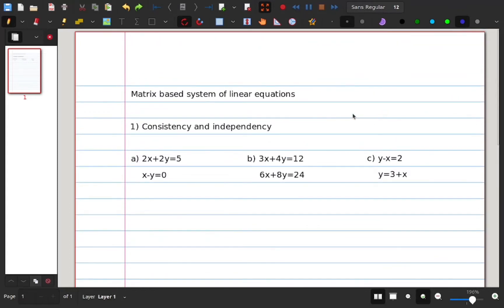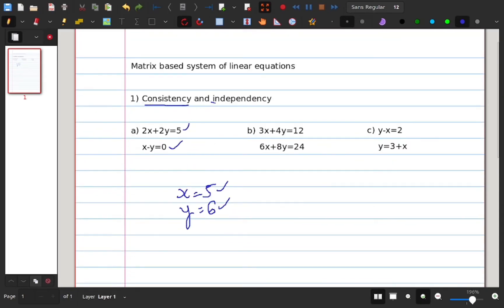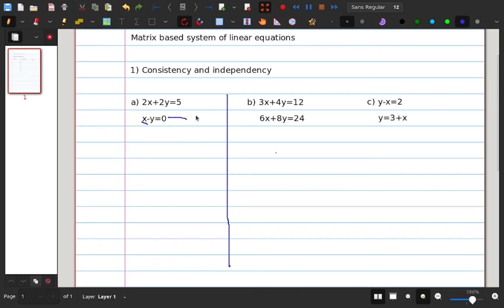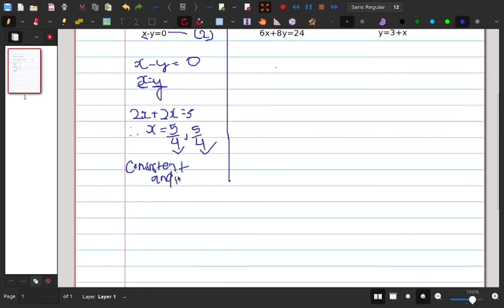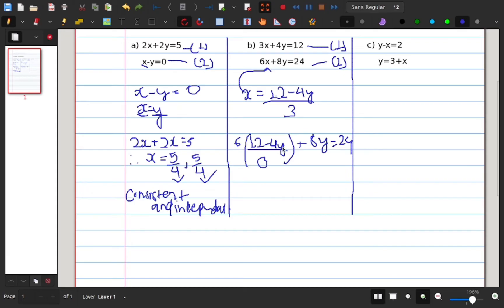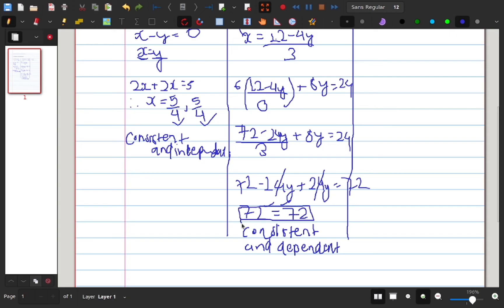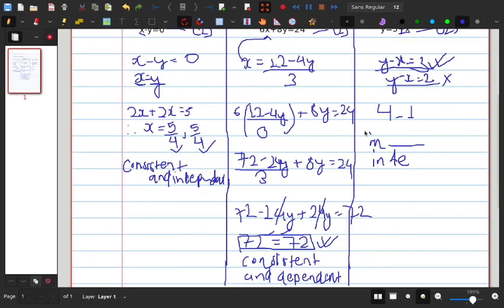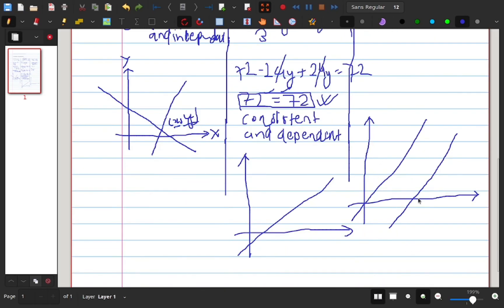Matrix Based System of Linear Equations | NEB 12 | Nepali ScienceGuru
This video is a comprehensive resource on the Class 12 NEB Matrix Based System of Linear Equations course, led by the instructor Srijan Subedi. To access additional information, please explore his